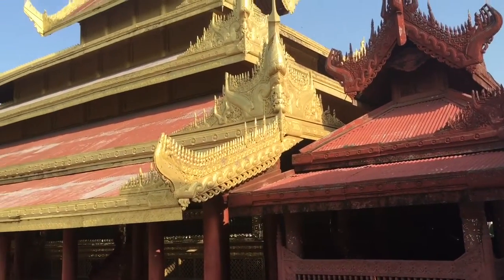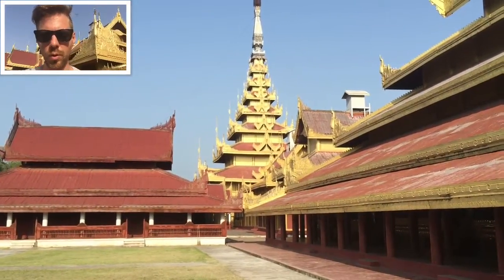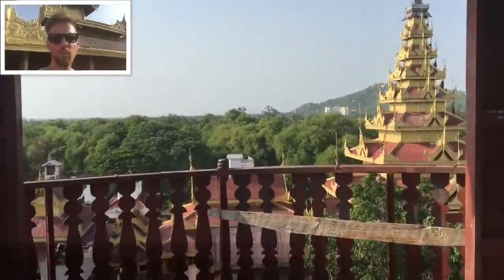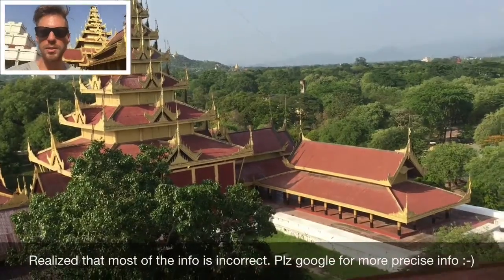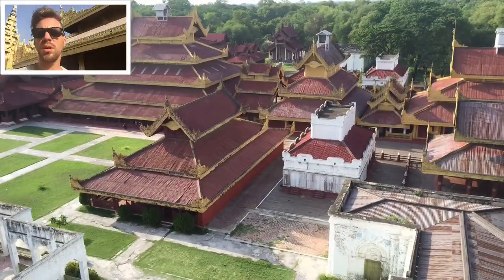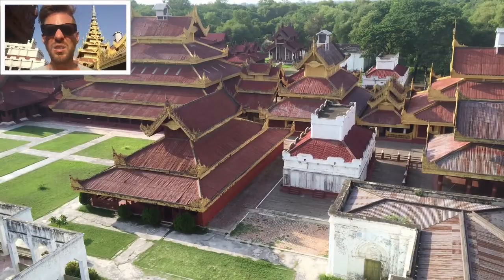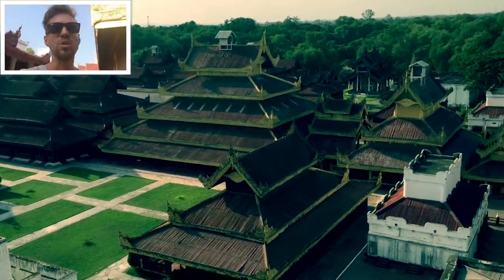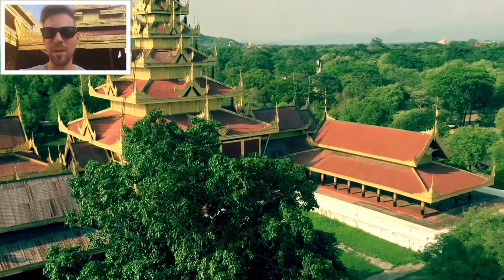Bike Repair In Myanmar - Dad & Kai In Myanmar Part4